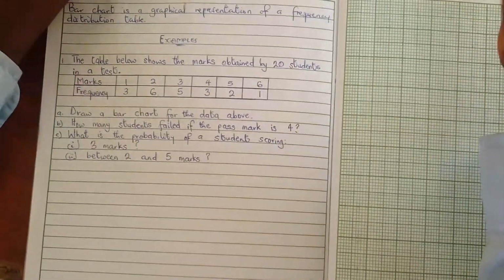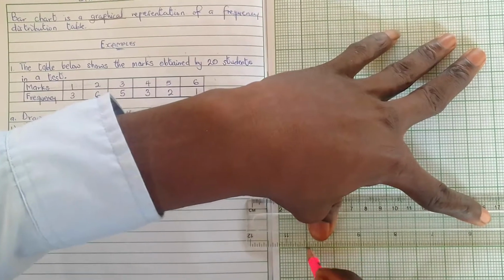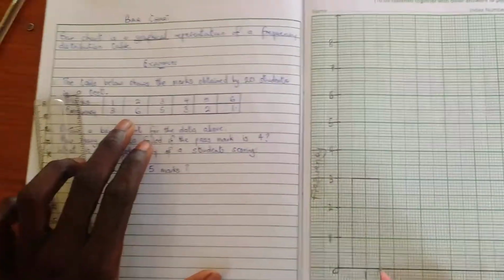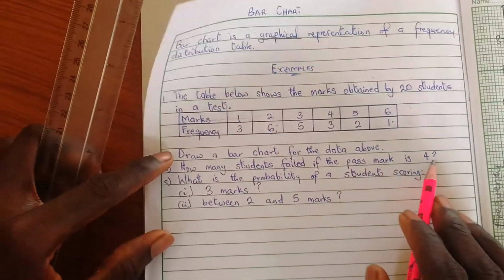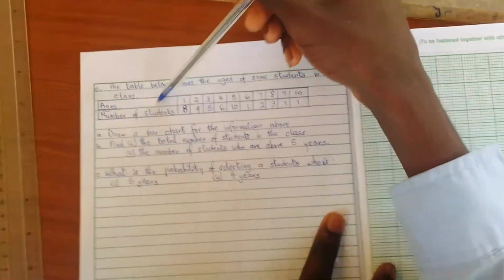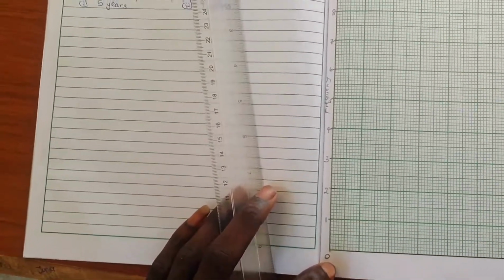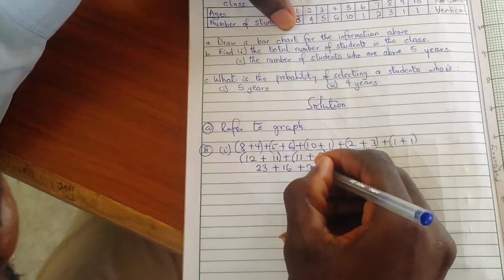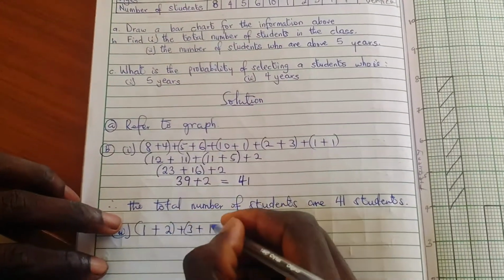How to draw a Bar Chart. (Form 2)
Just follow up.

This video has a continuation.